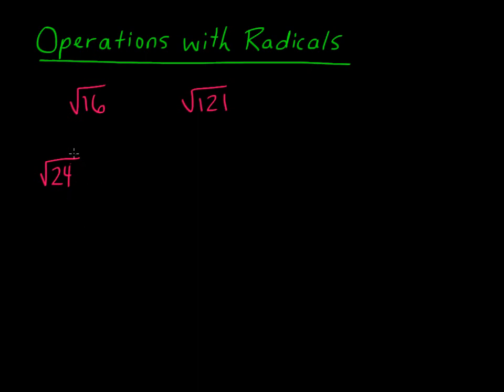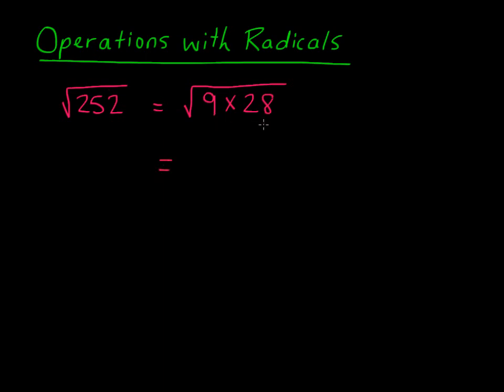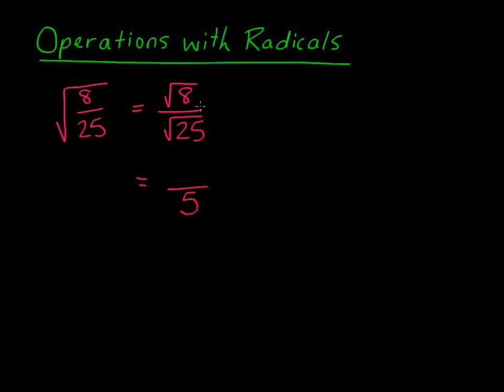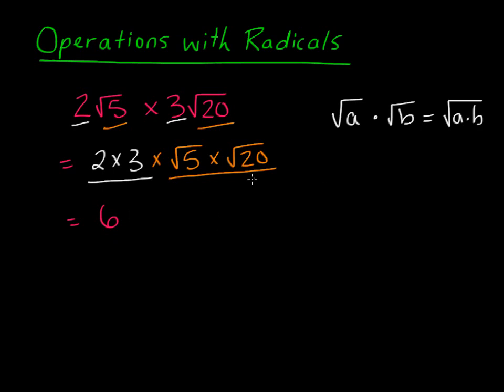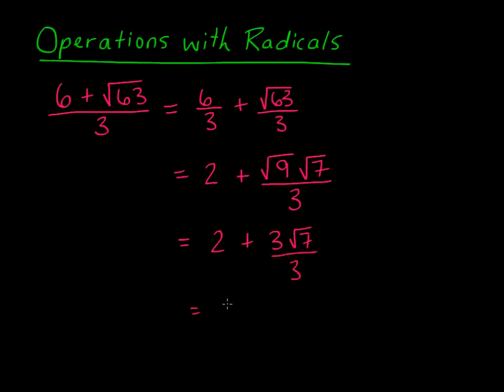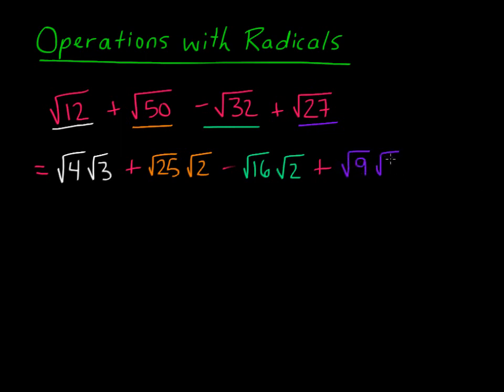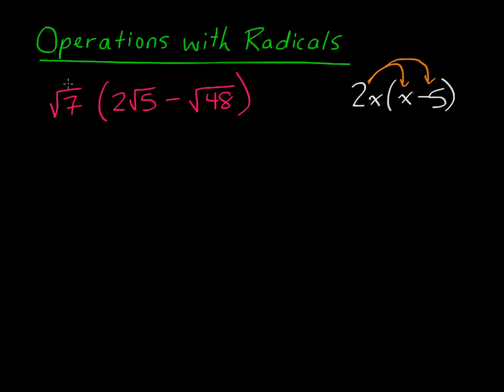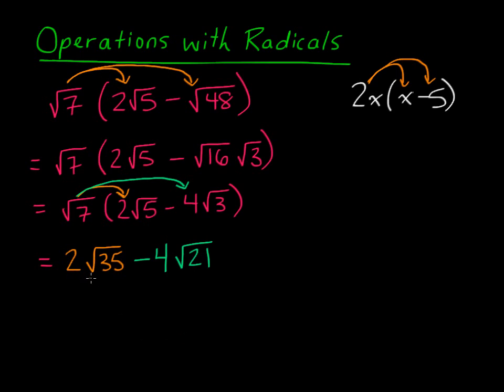Operations with Radicals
introduction to working with radicals, including simplifying, multiplying, dividing, adding, and subtracting radical numbers